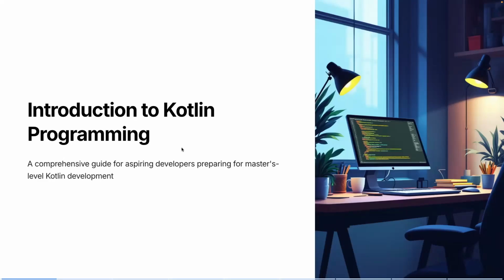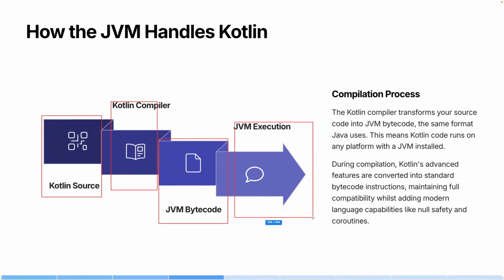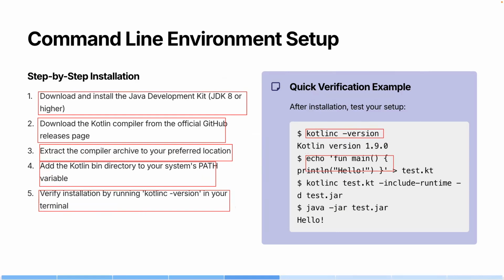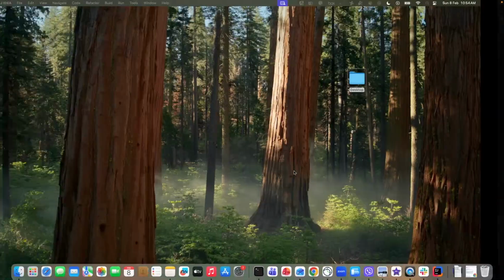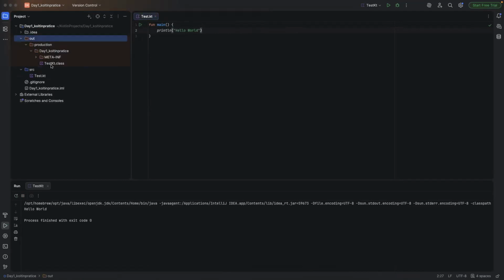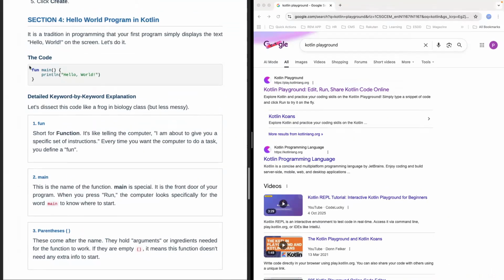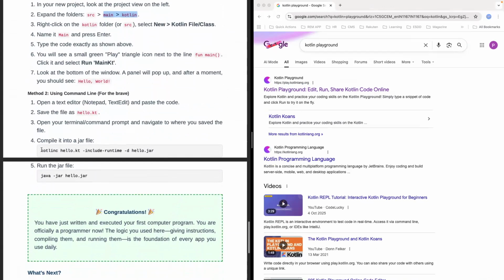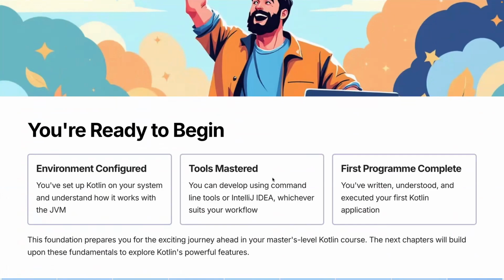#1 Kotlin Introduction & Setup, Start your program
1) Introduction to Kotlin
Welcome to the Introduction to Kotlin 🎯

In this video, you’ll learn what Kotlin is, why it is officially supported by Google, and why it’s one of the most powerful languages for Android and backend development.

We’ll cover:
What is Kotlin?
Why Kotlin is better than Java
Where Kotlin is used (Android, Backend, APIs)
Who should learn Kotlin

2) Kotlin Environment Setup for Command Line
In this video, we will set up Kotlin Environment for Command Line 💻

You will learn how to:

Install JDK
Install Kotlin compiler
Configure environment variables
Run Kotlin programs from command line

3) Kotlin Environment Setup with IntelliJ IDEA
In this video, you’ll learn how to set up Kotlin with IntelliJ IDEA 🚀

We will cover:

Installing IntelliJ IDEA
Creating a Kotlin project
Understanding project structure
Running Kotlin programs in IntelliJ

IntelliJ IDEA is the best IDE for Kotlin development, especially for Android and backend applications.

This video is ideal for beginners and professional developers who want a smooth Kotlin development experience.

4) Hello World Program in Kotlin
In this video, we’ll write our first Hello World program in Kotlin 🎉

You’ll learn:

Kotlin program structure
main() function in Kotlin
println() usage
How Kotlin code executes

This is the first step toward mastering Kotlin for Android and backend development.
If you’re new to programming or Kotlin, this video is the perfect starting point.